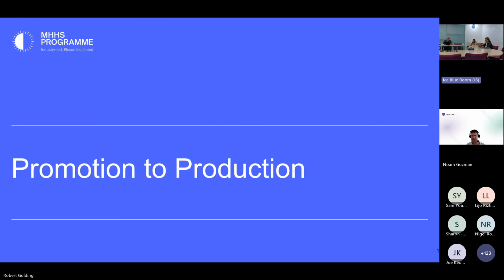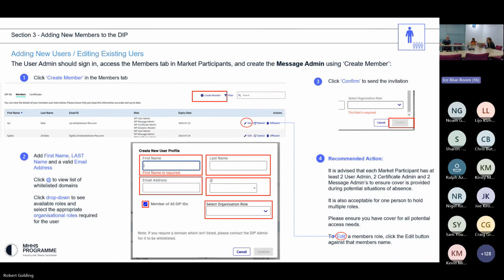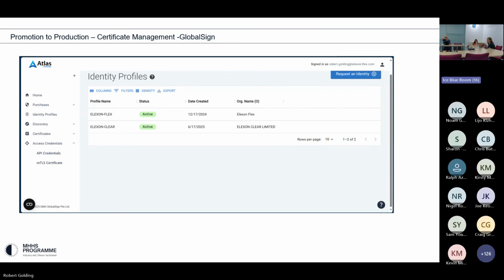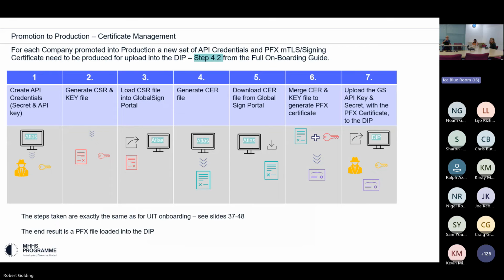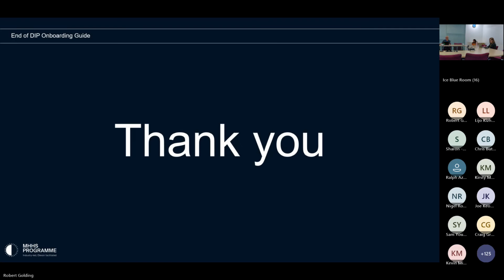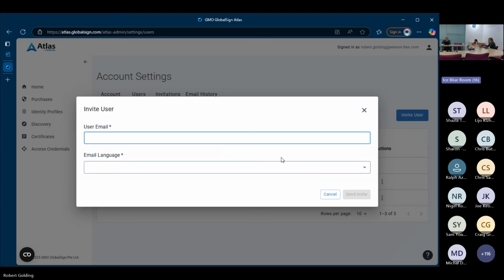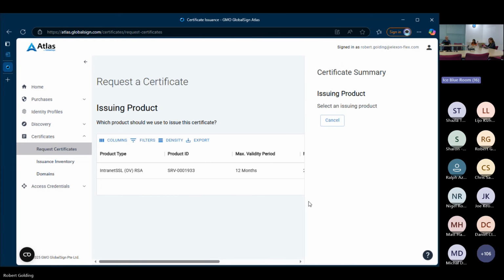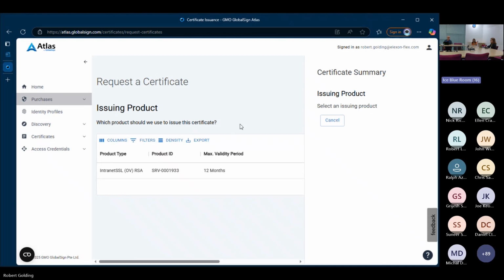MHHS Qualification: Promotion to Production Webinar recording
On Tuesday 15 July 2025, the MHHS Programme held a webinar on MHHS Qualification Promotion to Production.

The Promotion to Production phase of DIP on-boarding involves transferring parties from the DIP UIT environment to the DIP production environment once they attain their qualification from their corresponding Code Body.

The set of activities that need to be undertaken is a reduced set of instructions when compared to the initial UIT on-boarding tasks as all of the ‘heavy lifting’ has already been done.

The aim of the webinar was to provide an overview of the required tasks. The guidance has already been published on the DIP manager and the webinar provides the opportunity for participants to ask questions on the process.